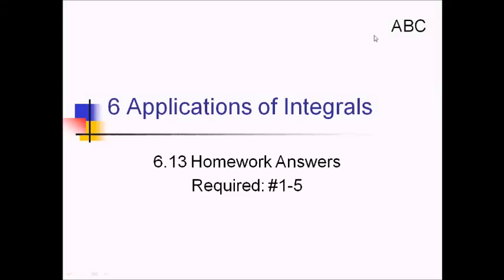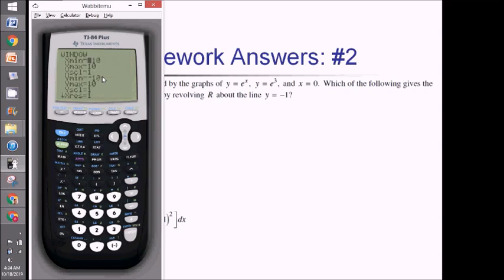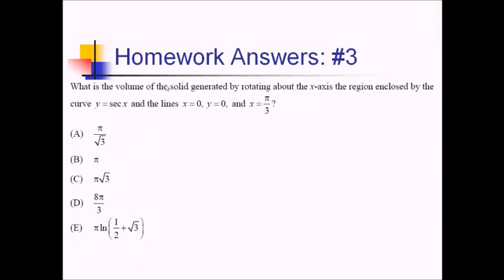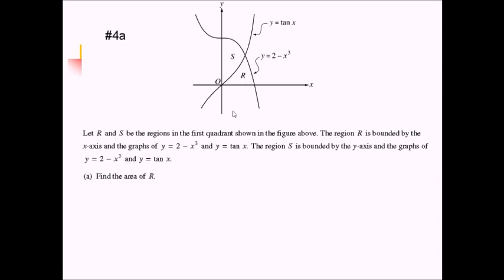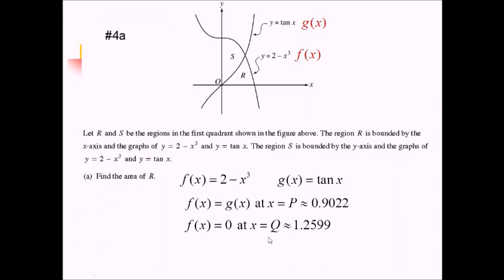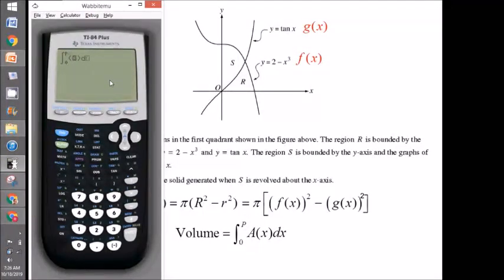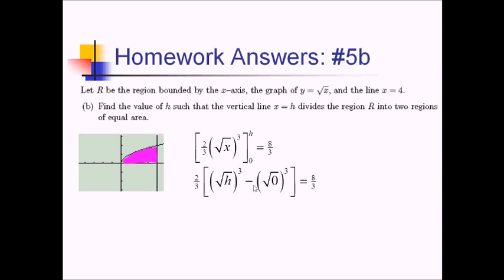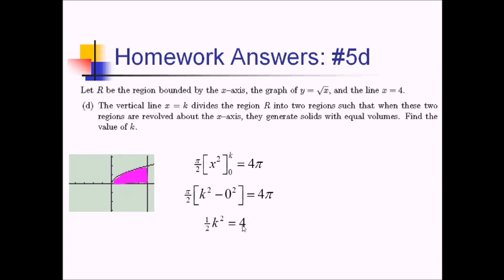Volume - Solids of Revolution: Problem Set #1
Worked problems showing how to find volumes of solids of revolution.

Go here for a PDF and handout to go along with this video